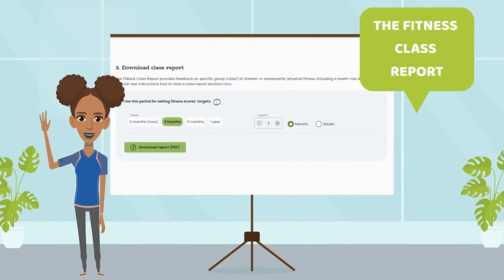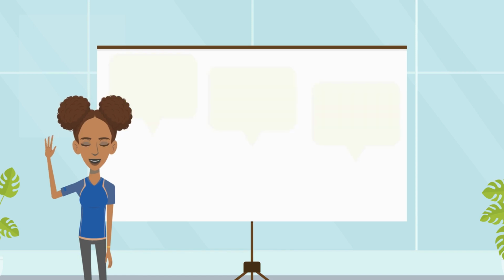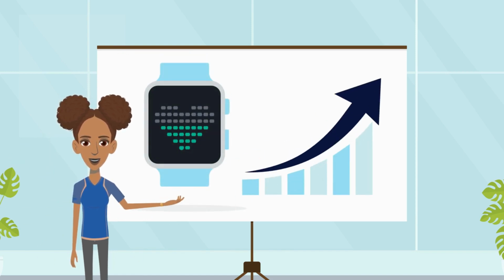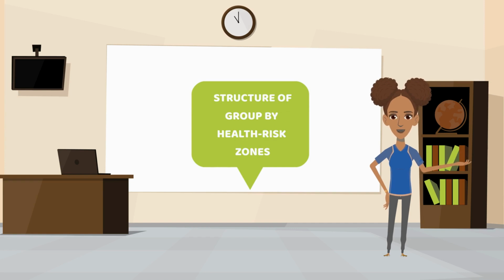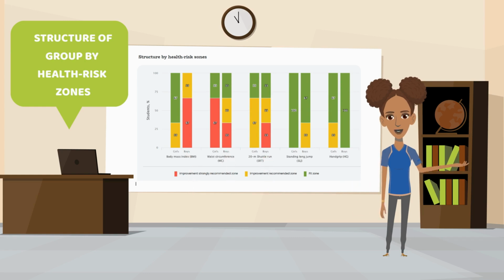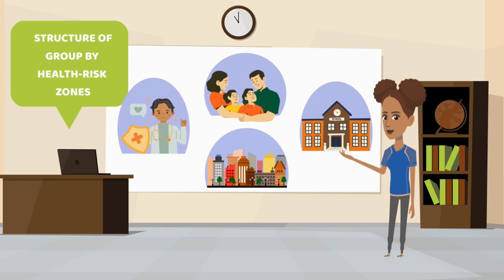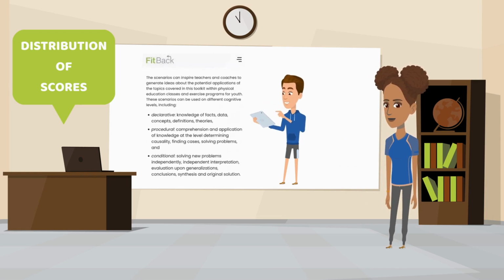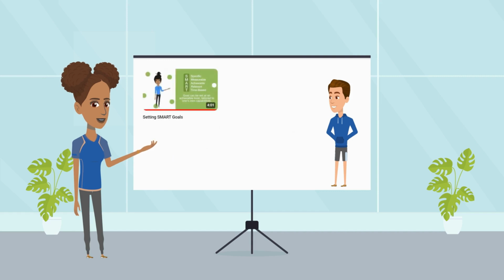FitBack Class Report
💡 The FitBack Class Report: When, Where, and how to use it?

📚 This video is intended to enhance the understanding of physical education teachers regarding the Fitback Class Report, its structure, various report types, and practical application.